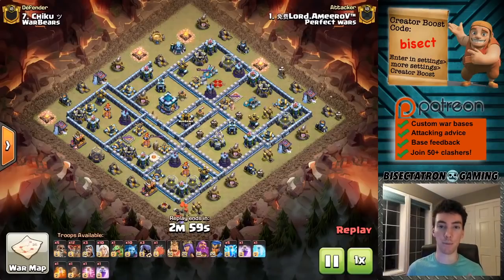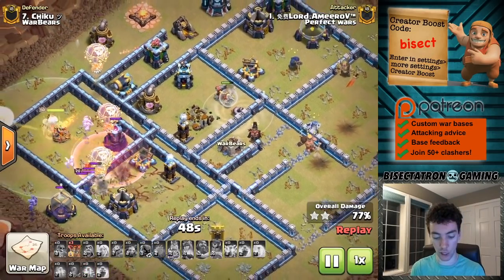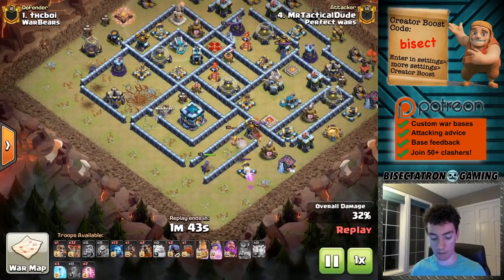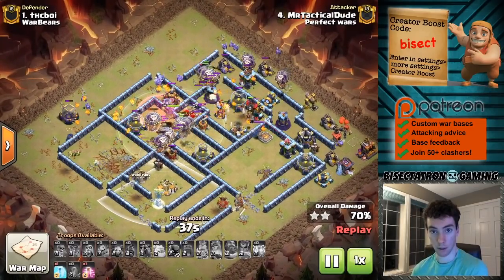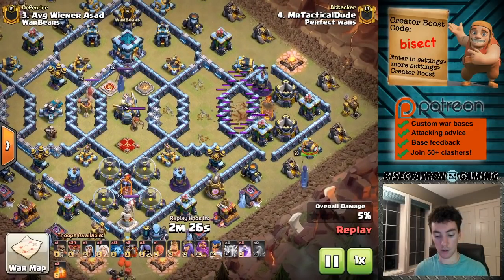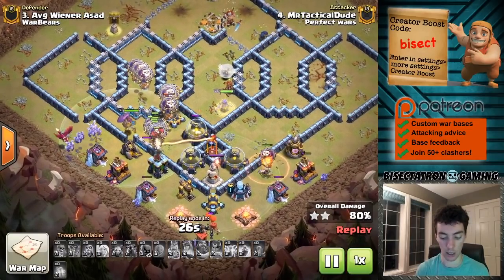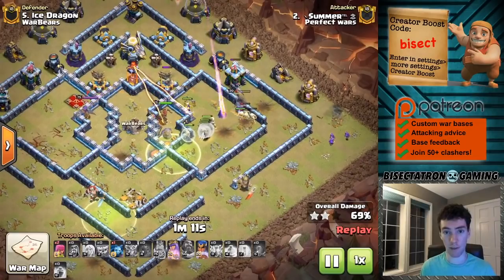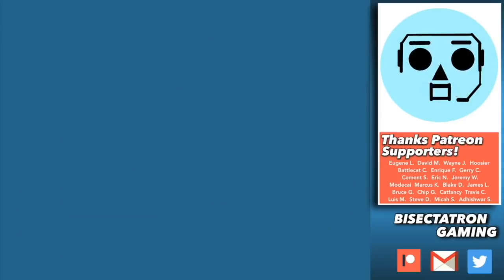10 Healer Attack at TH13 | Top TH13 Clash of Clans Attacks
A 10-healer attack and more at TH13!

Clash on!